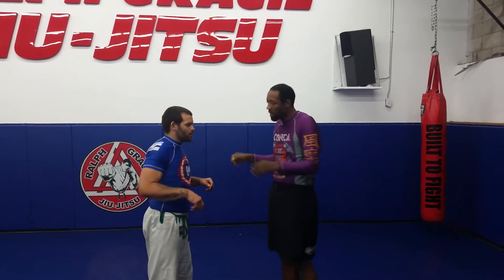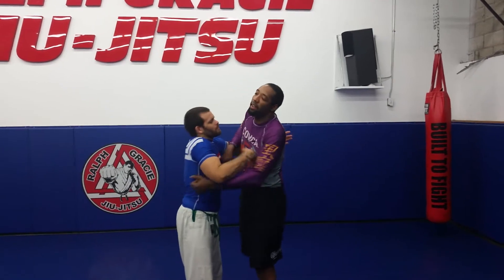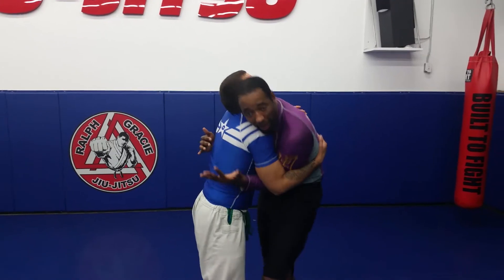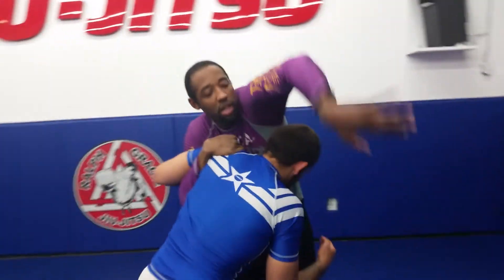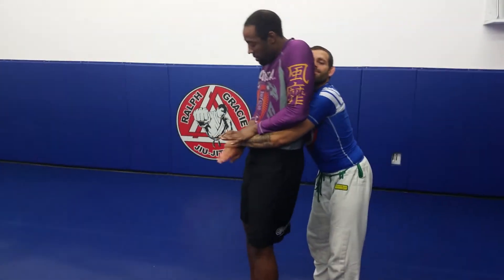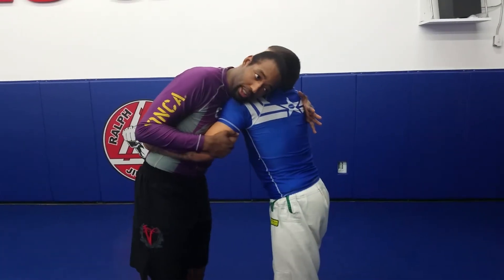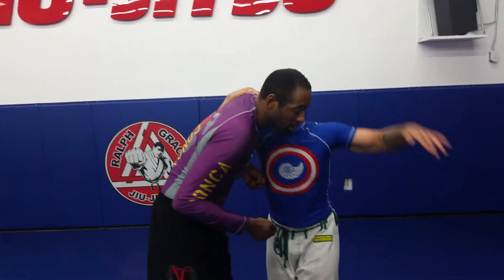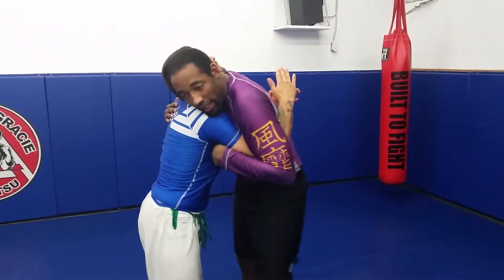A quick flow drill 2 full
Here is a quick flow drill that you can try. The flow goes as follows:

Double under,  squeez down on the arms, Pull one arm out to guillotine, Lift head up and go around to take the back, Push down on the hands, Put opponents hand in the back pocket, turn and face opponent.

have fun